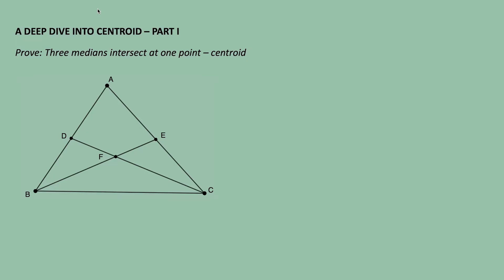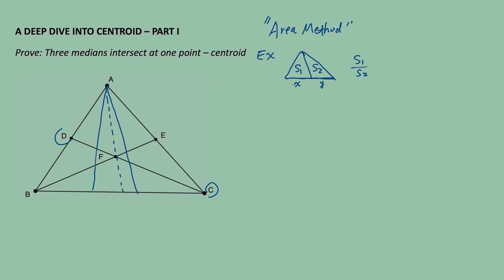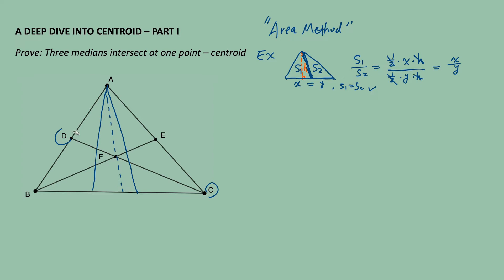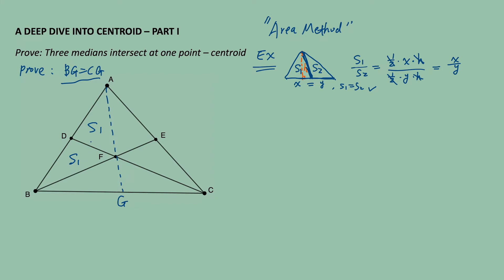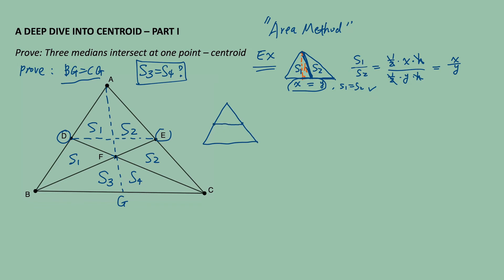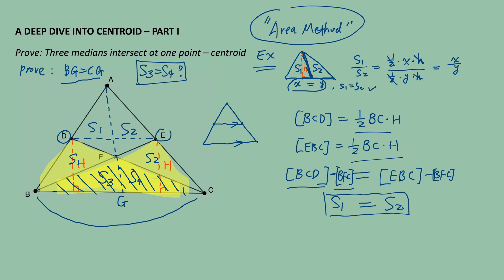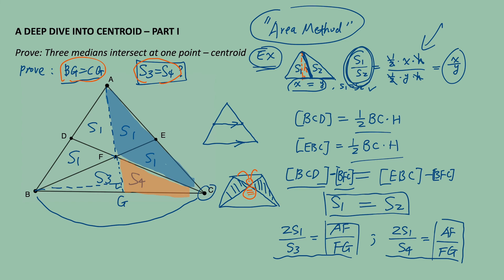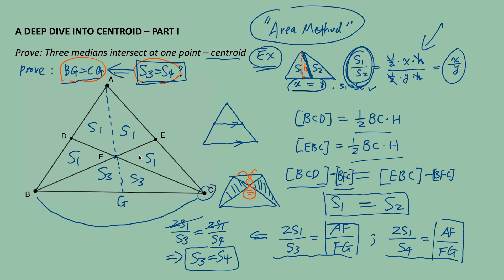Why do 3 Medians of a Triangle Intersect at 1 Point - Centroid?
[Math Solved] Why do three medians of a triangle intersect at one point - centroid? In this video, we use "area method" for its proof.

A triangle's median is a segment joining the vertex and the midpoint of the opposite side of the vertex.

Khan Academy used analytical geometry. This is the link for your reference

Midsegment: A segment joining two midpoints of any two sides of a triangle. It's parallel to its opposite side and half in length.

Triangle's area: One half of base times height.